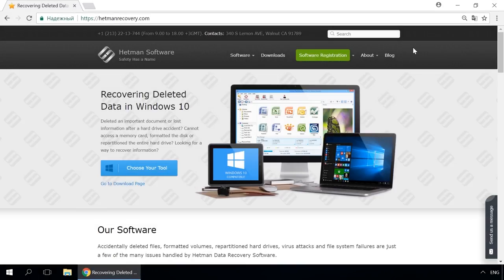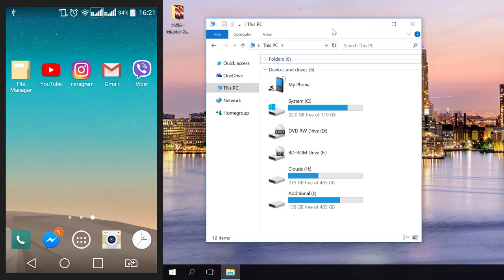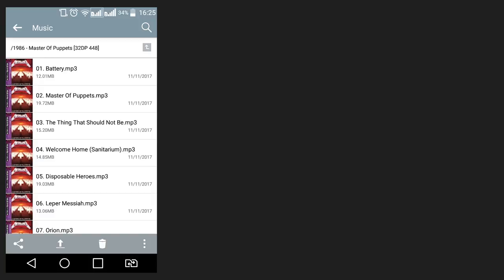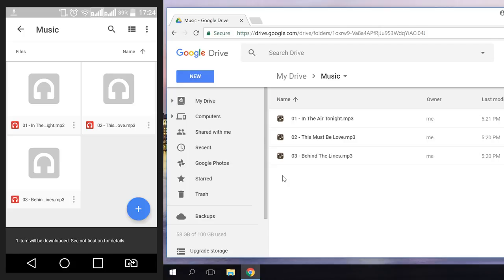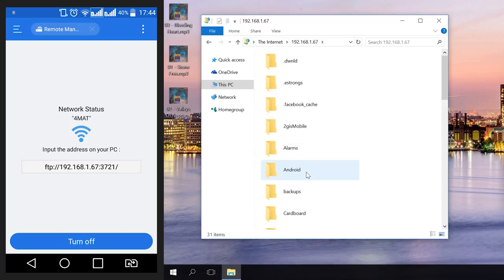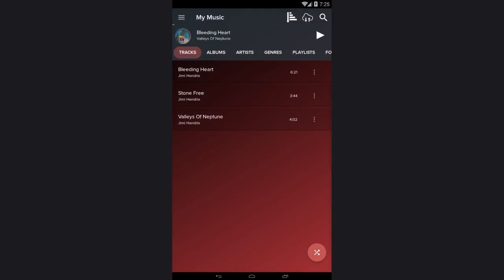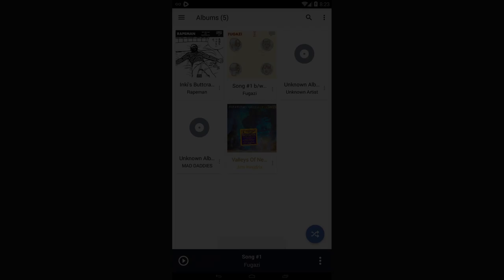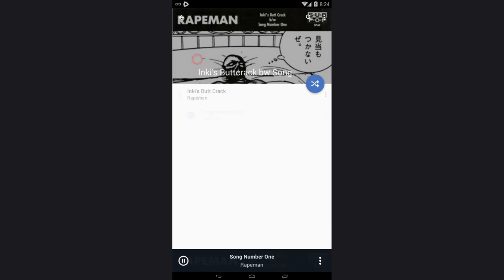How to Download and Listen Music on an Android Device 🎶 📱 🎧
👍 Watch how to download and listen to music on an Android device (smartphone or tablet PC). All ways of downloading music to a device can be divided into two types: from another device (most often, a computer) or online (from the Internet).

To download music from the computer:
• Connect your smartphone or tablet PC to a USB port of your computer with the cable which is usually supplied with the device.
• As a result, the device will start charging, and an icon will appear in the screen to show that it’s connected to the computer.
• In the folder This PC, your device will appear as a separate disk or media (depending on the device model and settings).
• Often a memory card and the device’s internal memory are shown as two separate disks.

Content:
0:00 - Intro;
0:57 - How do I download music from my computer
2:14 - Downloading music without connecting to PC
4:25 - How to play and listen to music

After that:
• in the smartphone or tablet PC, open the folder where you want to download music
• and copy it there from the computer
• After that, disconnect the device from the PC and now you can listen to music from the folder where you have copied it to.

If your device has a memory card installed, you can also download music there with the help of a card reader. To do it, take out the memory card and insert it into the card reader. After that, copy music to the memory card as I have shown you before.
This method can also be used if you need to recover files from a memory card in a camera, phone, tablet PC, video camera or a dashboard camera. There is a special video about it.

You can read an article in our blog about recovering or deleting files from cloud storages (GoogleDrive, OneDrive, DropBox).

You can find the links to all apps shown in this video in the description:

Of course, these are not all possible ways of listening to music on Android. Similarly, this video was not trying to create a rating for such apps. It is here to help anyone who wants to make listening to music on their Android device more comfortable, even if you don’t use this or another app, you can search for other similar products.